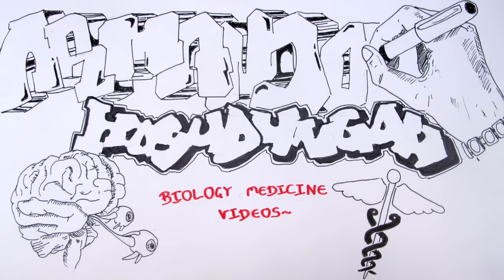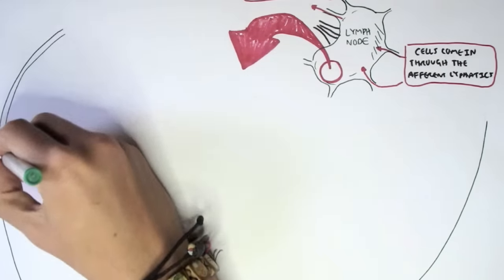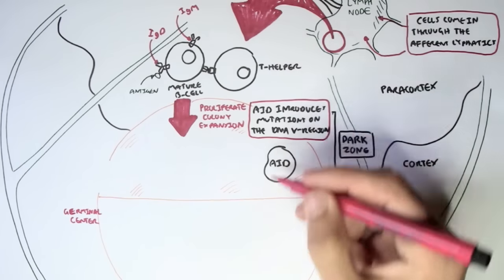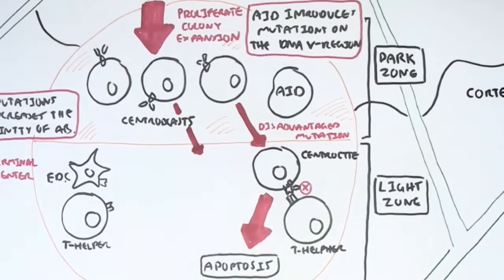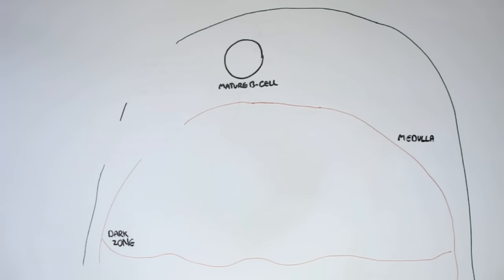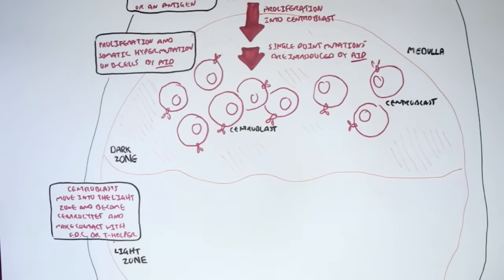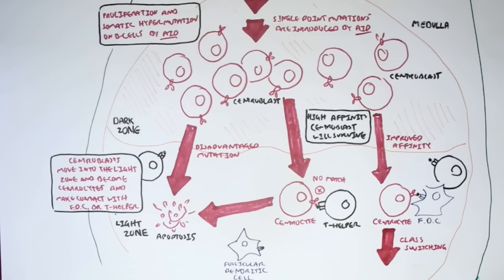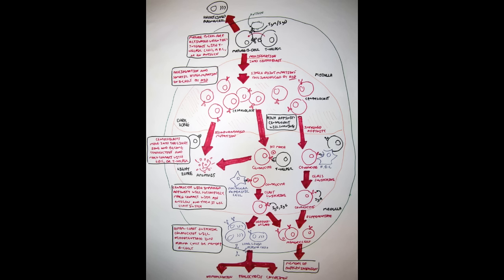Immunology - Adaptive Immunity (B cell Activation, Hypermutation and Class Switching Overview)